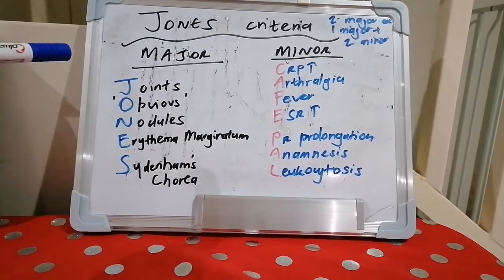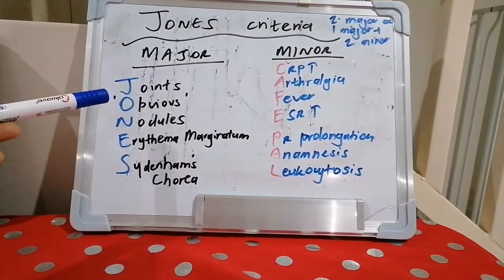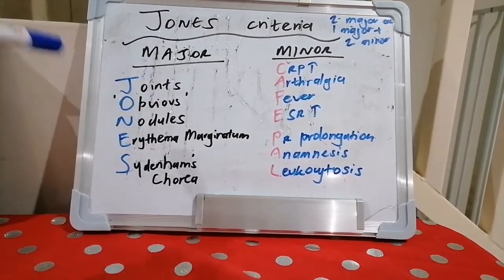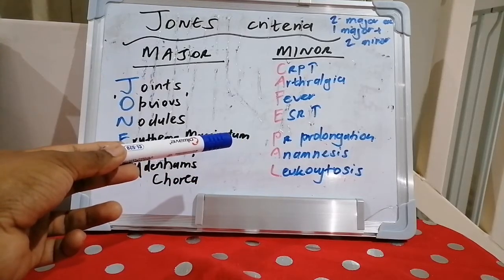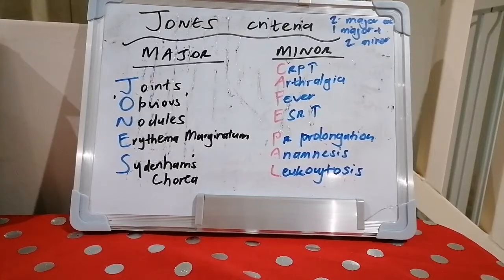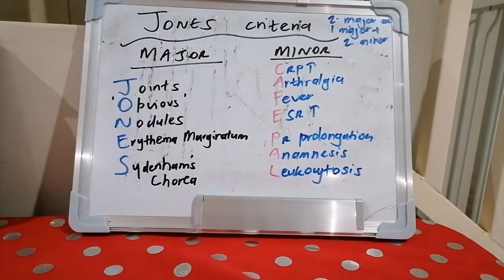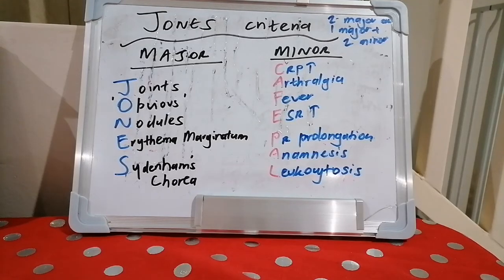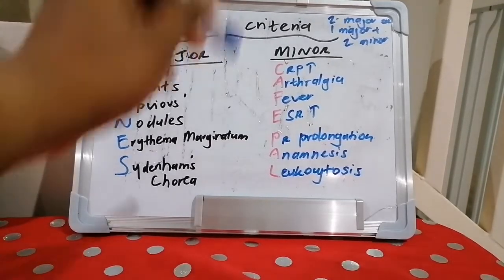Mnemonic 23 : Jones criteria for Acute Rheumatic Fever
Hi guys! Greetings in the awesome name of Jesus!

Thanks for joining me in our 23rd mnemonic in Internal Medicine.
Here, we are looking at a handy way to remember the Jones criteria for the diagnosis of acute rheumatic fever

Thank you once more for your continued support